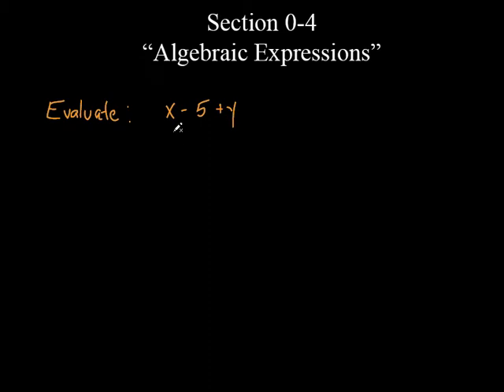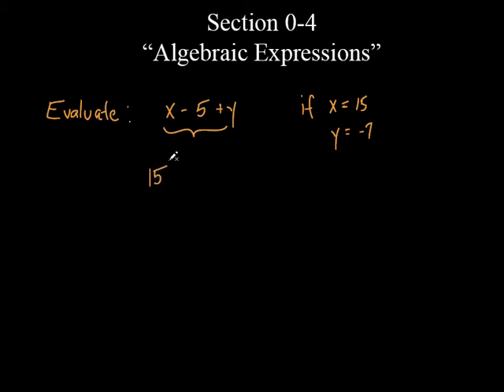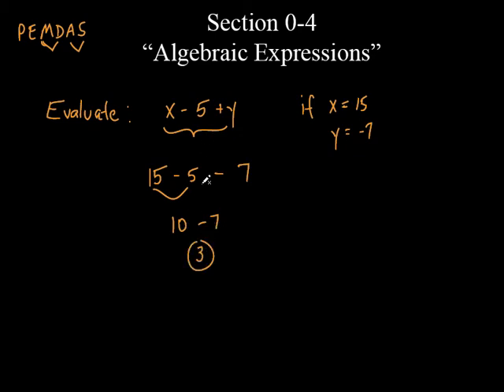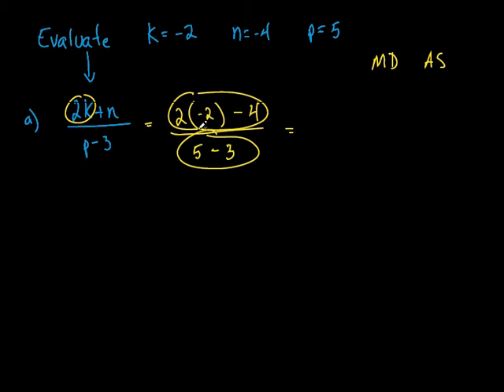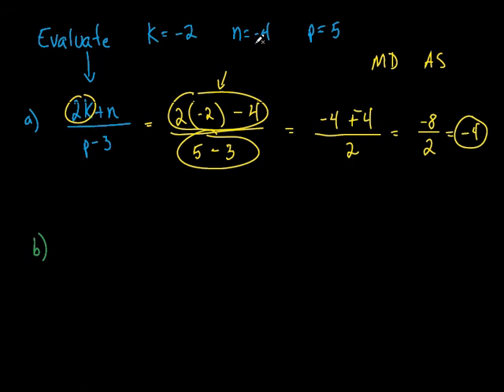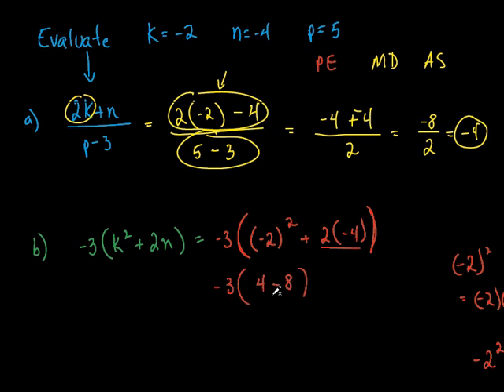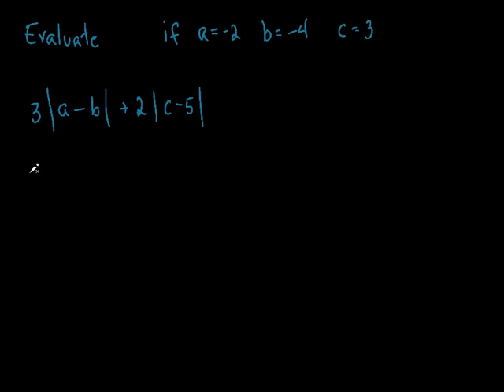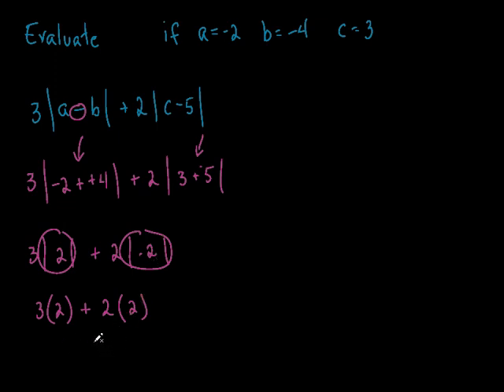Geometry Sec 0 4 Algebraic Expressions